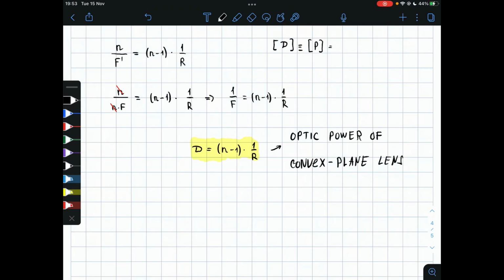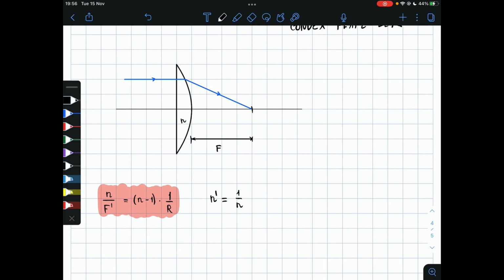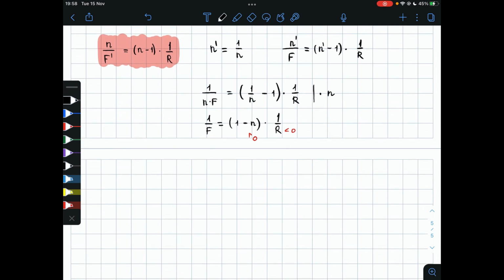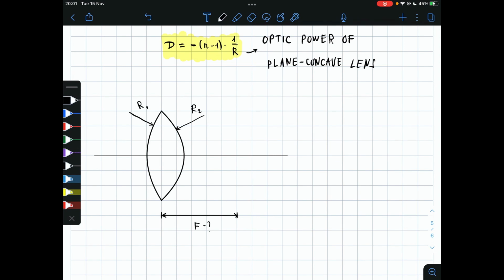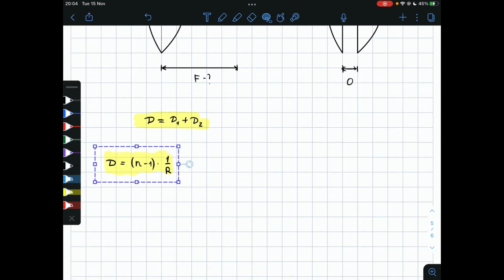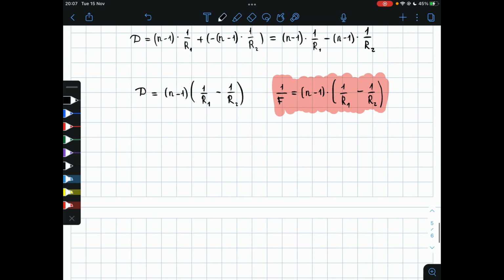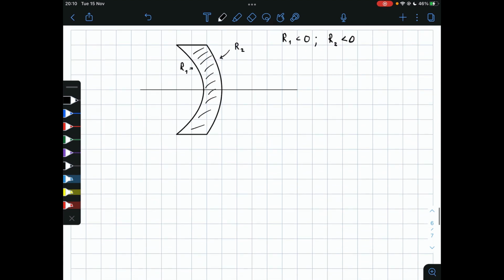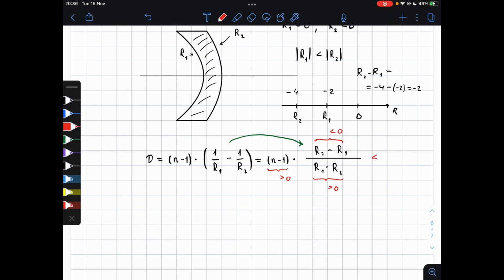Lens maker's equation | Thin lenses | Refraction theory | PART 5